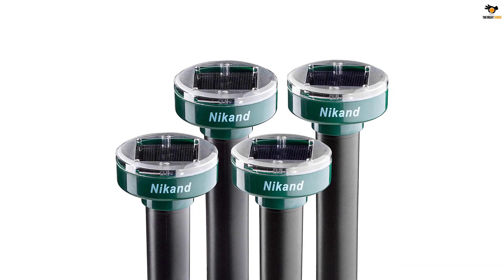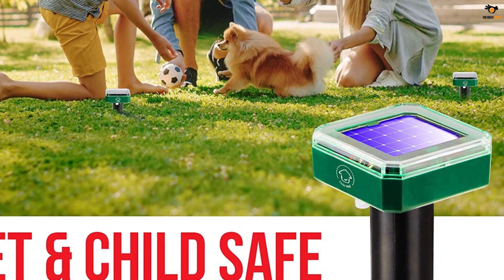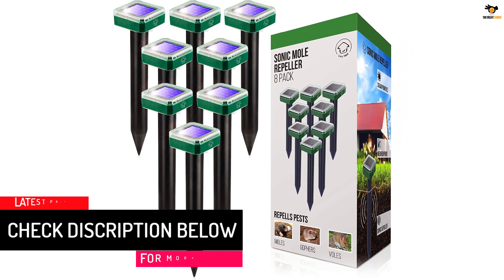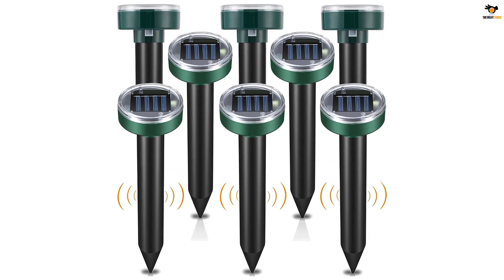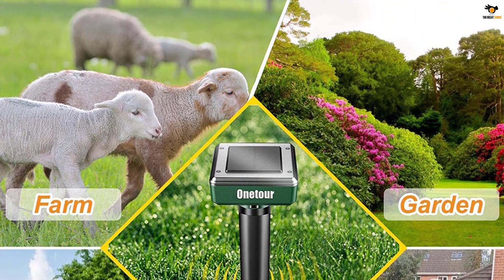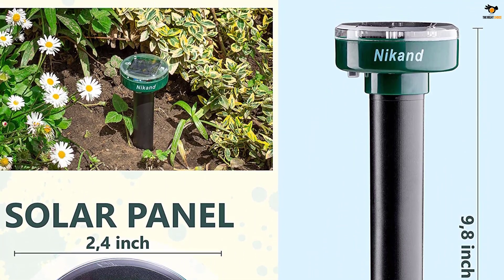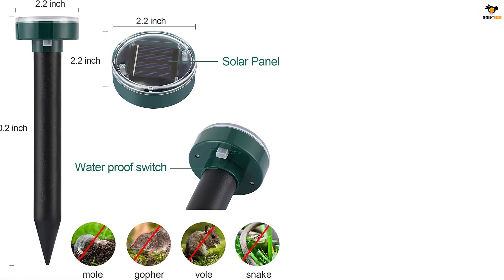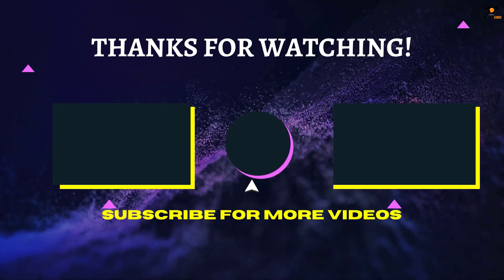Top 5 Best Solar Mole Repellers Reviews in 2023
☛ All The Links to Best Solar Mole Repellers listed in this Video:-

►5. Livin’ Well Solar Mole Repeller.

► 4. LEOFI Solar Mole Repeller.

► 3. Petoor Solar Mole Repeller.

► 2. NIKAND Solar Mole Repeller.

►1. ELLASSAY Solar Mole Repeller.